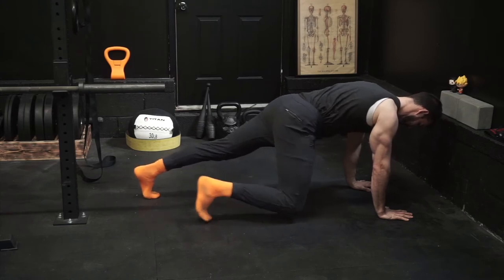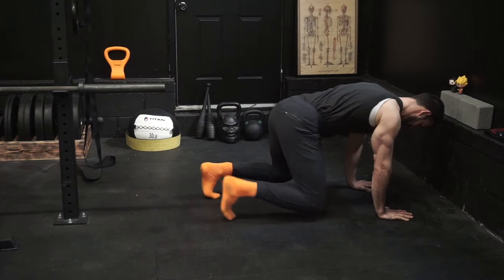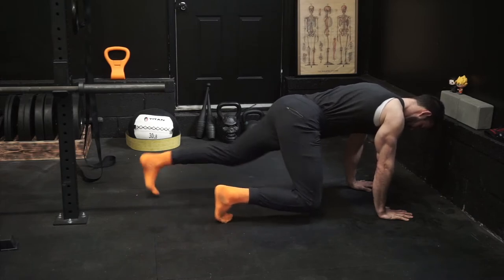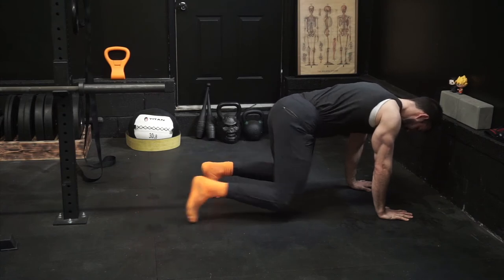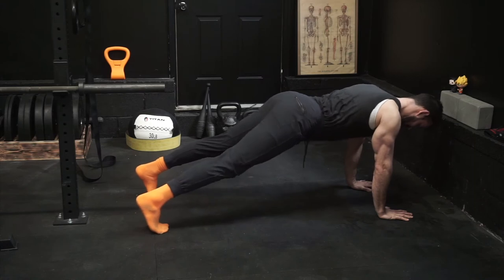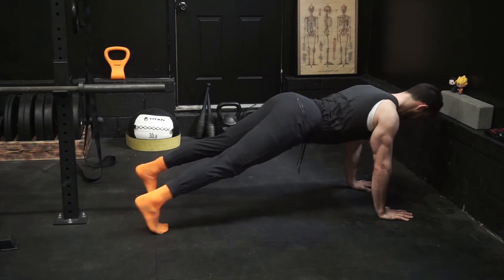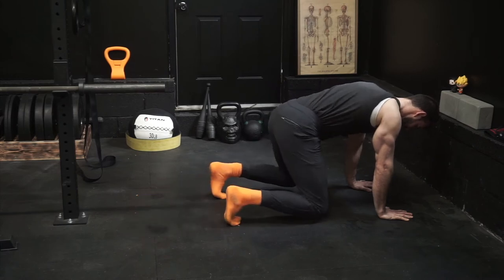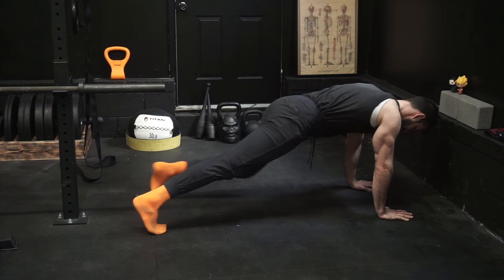Tabletop to Pushup: Instructional Video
This is a fantastic way to get some movement involved in your plank,  challenging your core and working on anti-extension. Make sure to keep a posterior tilt to keep your lower back out of the exercise.